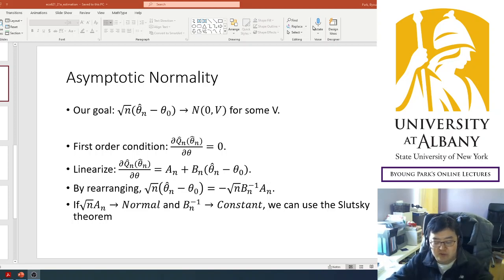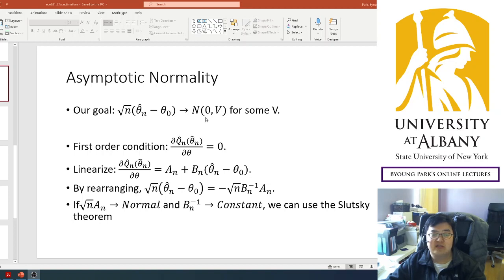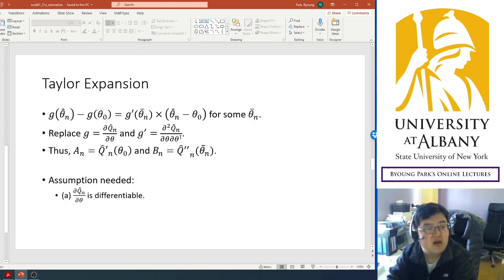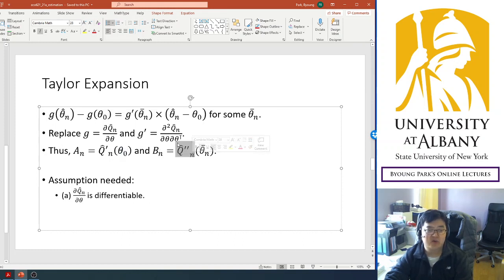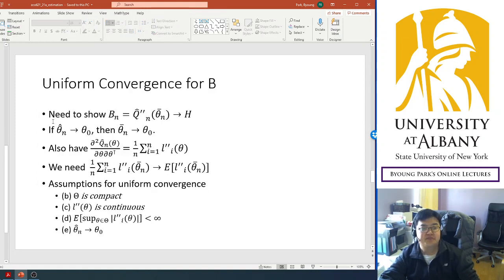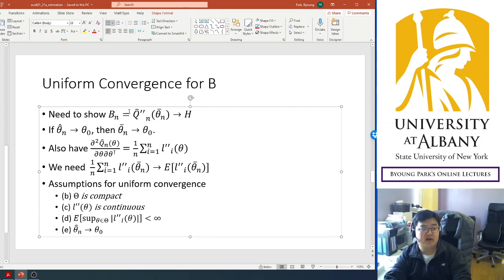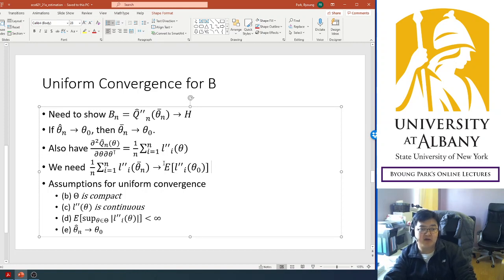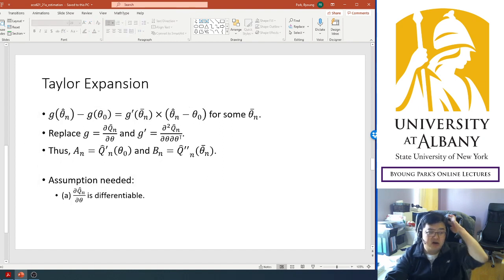eco621 L13 4